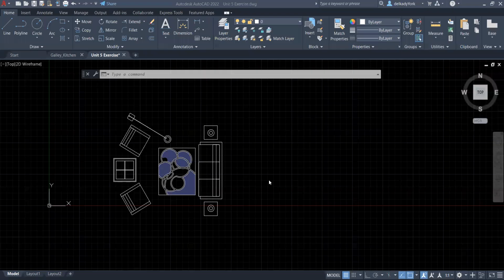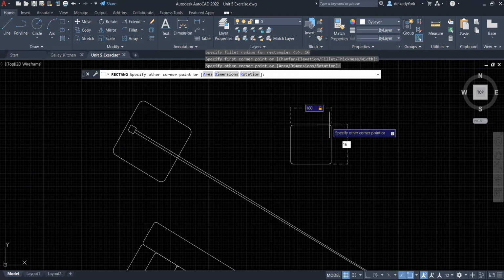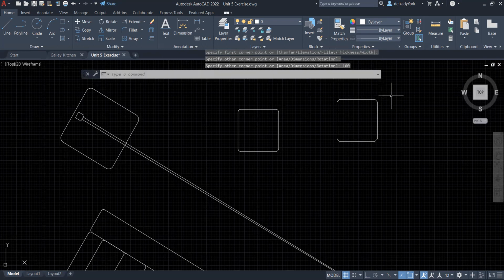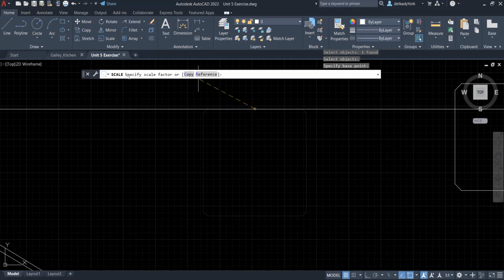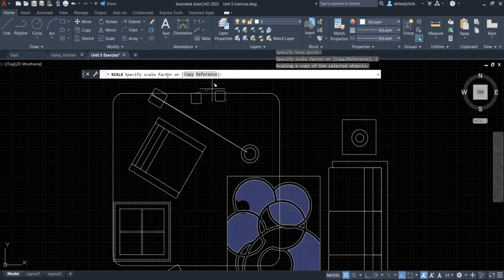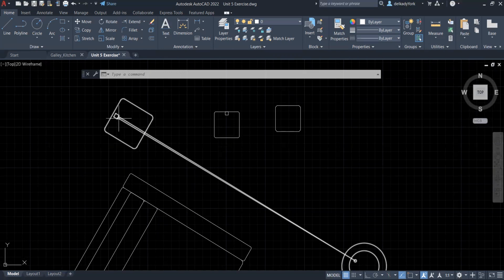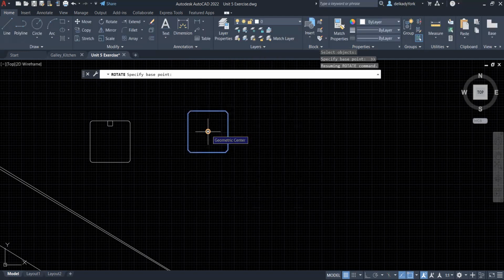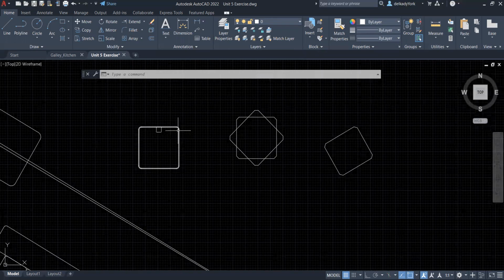Using Chamfer and Fillet in Rectangle Commands, Rotate and Scale Commands for Creating Blocks